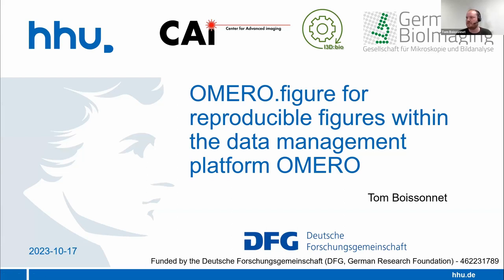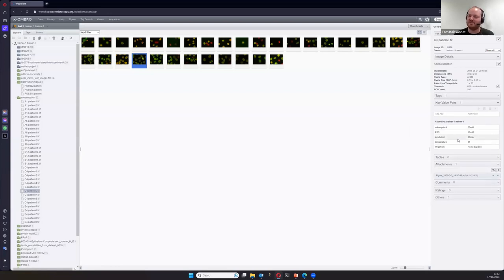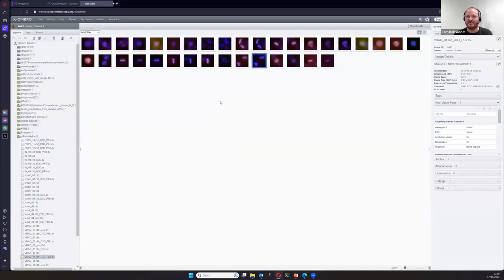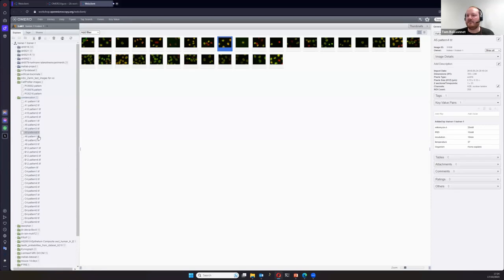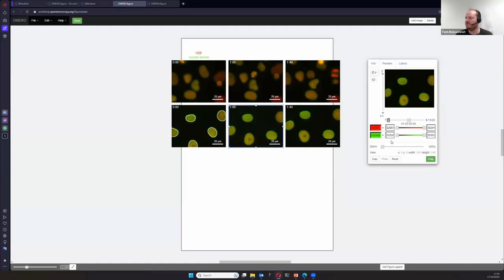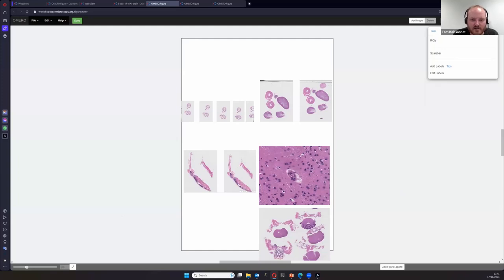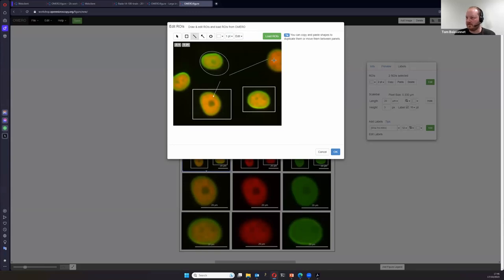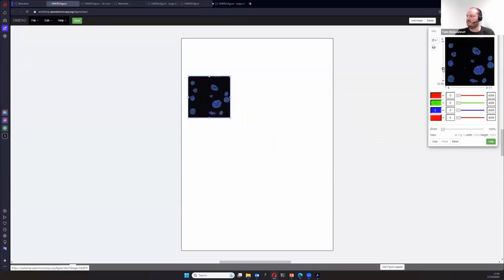OMERO.figure for reproducible figures within the data management platform OMERO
OMERO.figure for reproducible figures within the data management platform OMERO | Tom Boissonnet | October 17th, Halfway to I2K 2023

Authors: Tom Boissonnet, Heinrich Heine Universität, Düsseldorf

Description: In this workshop, we will learn how to make figures with
OMERO.figure, a plugin for the web-browser client of the research data management platform OMERO. We will show how that tool benefits from metadata, annotation and the OMERO environment to make figures reproducible.

Pre-Workshop Instructions: 50 connections will be available for users to connect to the training server, and the address will be communicated at the beginning of the workshop (Attendees may also use their own institutional/private OMERO server).
Practice data will be provided on the server, however, we invite attendees to prepare an image of up to 100MB to be uploaded (within the limit of the available connections). To upload, you will need to have OMERO.insight installed (choose the client according to your OS).